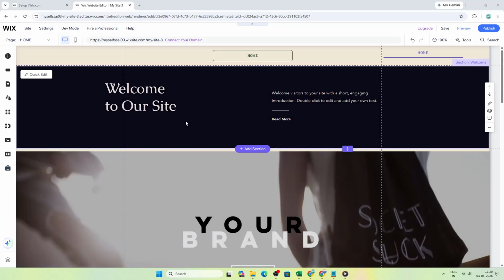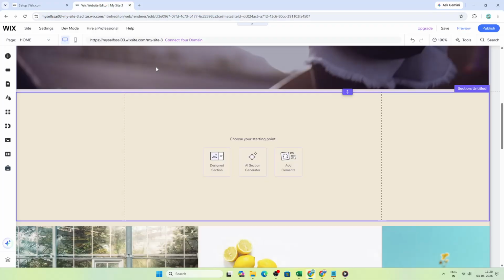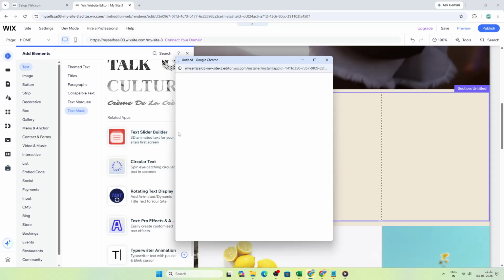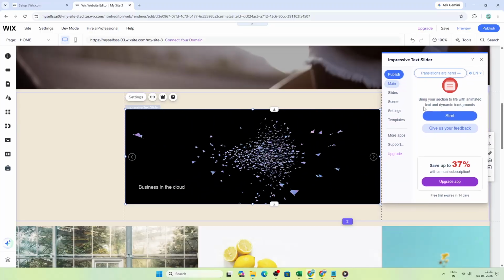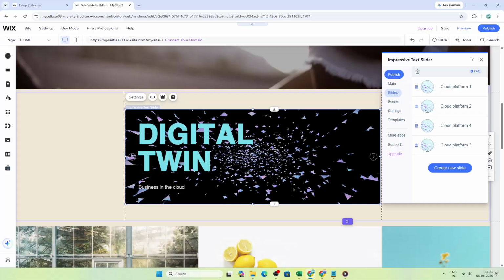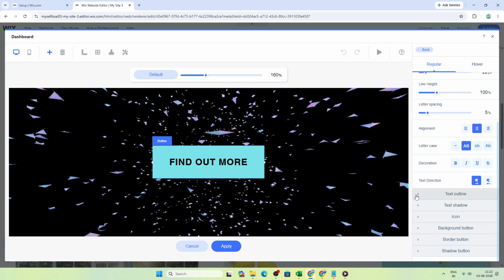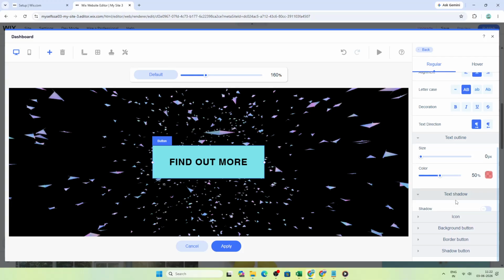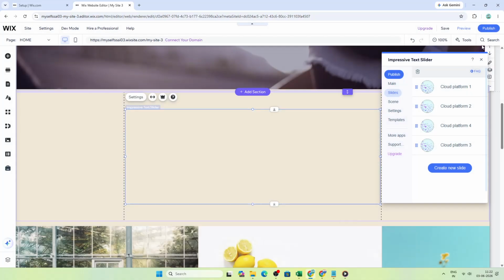How To Create An Impressive Text Slider On Your Wix Website (Step By Step)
Master the Wix Text Slider with this easy tutorial on how to create an impressive text slider on your Wix website. Enhance your Wix web design by adding dynamic scrolling text and horizontal slider animations to grab your visitors' attention.